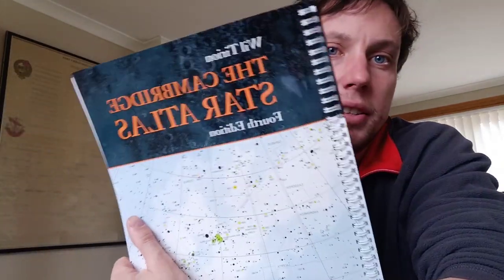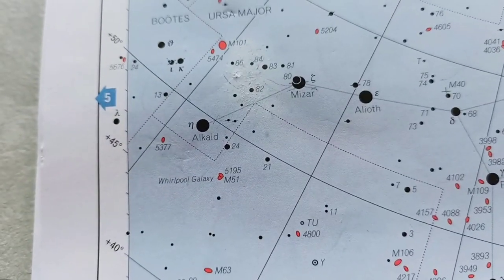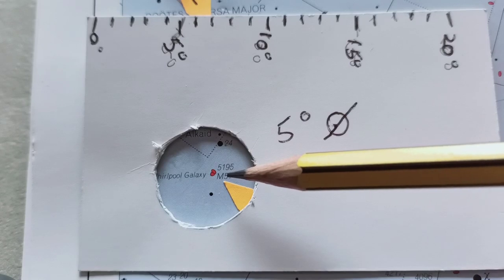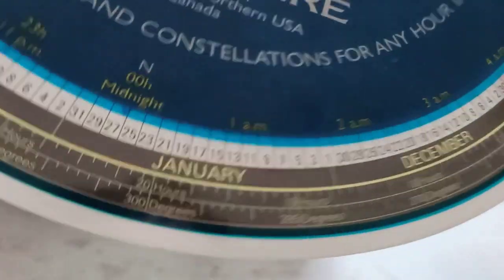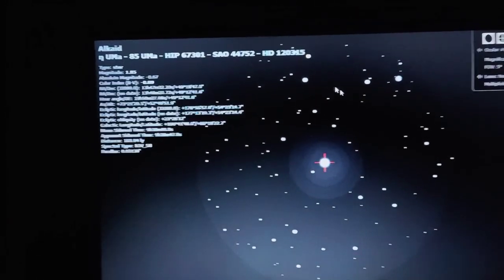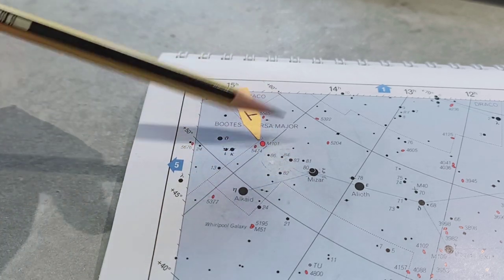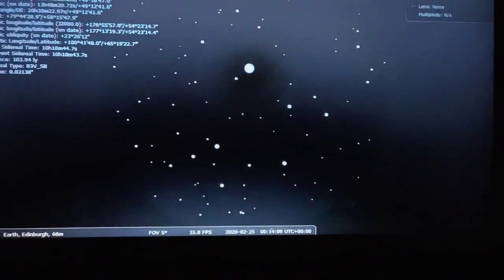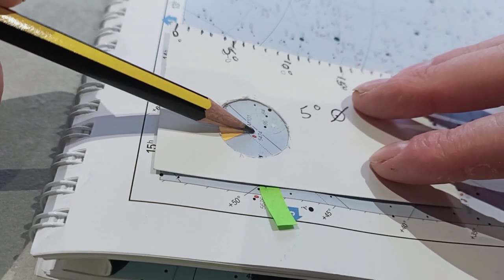Beginner Star hopping #1 M101+M51 (pinwheel and whirlpool galaxies)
I guide to help you find a couple of galaxies in the big dipper!